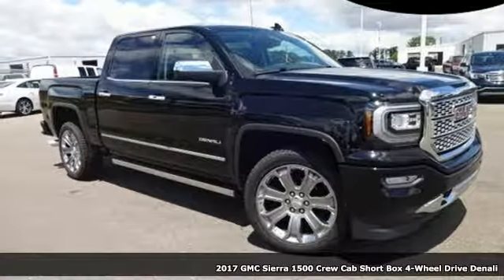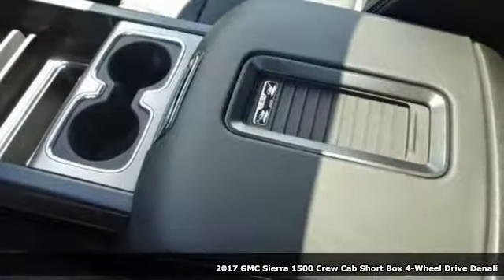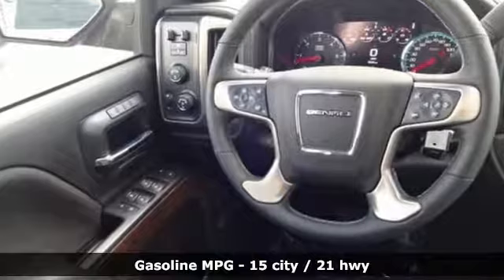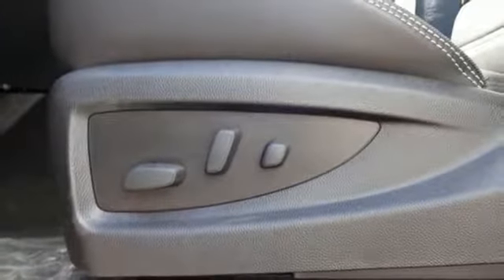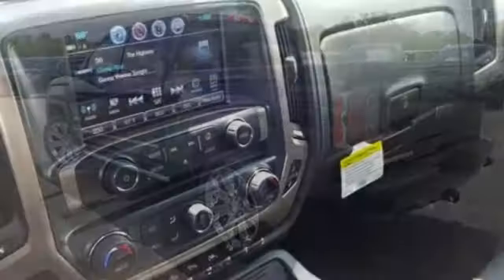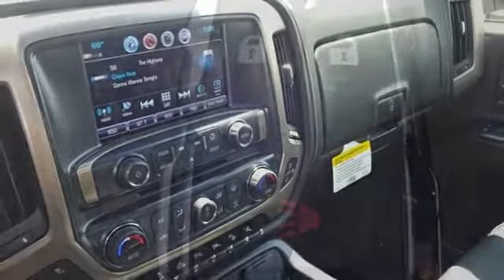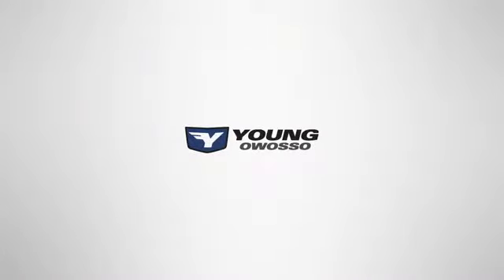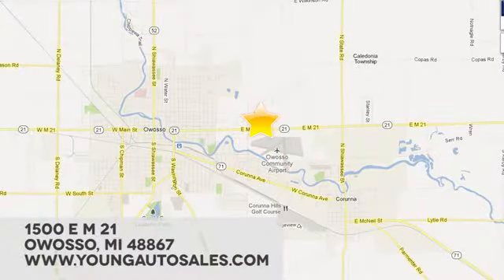New 2017 GMC Sierra 1500 Lansing MI Flint, MI #7623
Year: 2017
Make: GMC
Model: Sierra 1500
Trim: Denali
Engine: EcoTec3 6.2L V8
Transmission: 8-Speed Automatic with Overdrive
Color: Black
Interior: Jet Blk Lth Appnt Frt
Stock #: 7623
VIN: 3GTU2PEJ5HG385360
REMOTE START!, CREW CAB!, MOONROOF/SUNROOF, and HEATED LEATHER SEATS!. 8-Speed Automatic with Overdrive, 4WD, Jet Blk Lth Appnt Frt, 110-Volt AC Power Outlet, Bose Speaker System, Navigation System, Radio: AM/FM Stereo w/8" Diagonal Color Touch Nav., And SiriusXM Satellite Radio. GMC has outdone itself with this beautiful 2017 GMC Sierra 1500. It just doesn't get any better at this price! This spirited machine can turn the everyday driver into a gearhead as they experience a whole new kind of acceleration and exceptionally potent power. Cars sell for less in Owosso! Our vehicles move quickly!

Address:
1500 E Main St